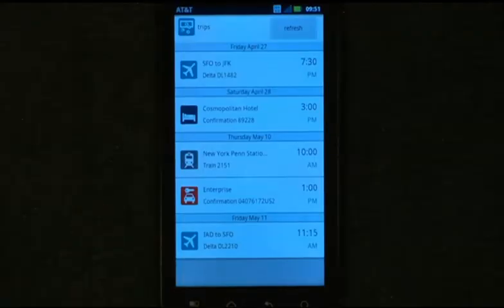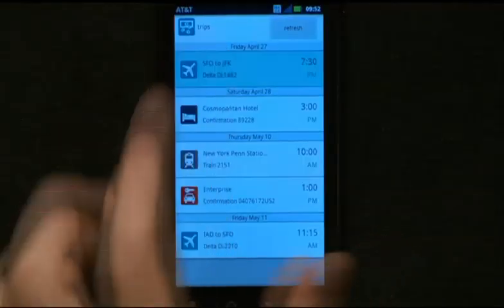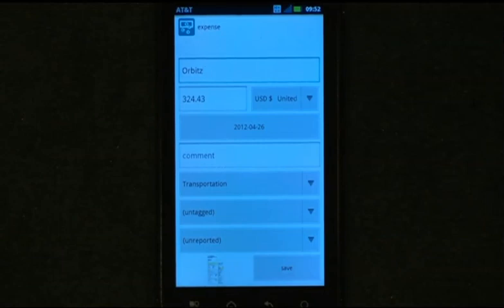FinovateSpring 2012 / Expensify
Expensify demoed at FinovateSpring in 2012.

Expense reports that don't suck! Import expenses and receipts from your credit cards and mobile phones, submit expense reports through email, reimburse everything online using QuickBooks and direct deposit.